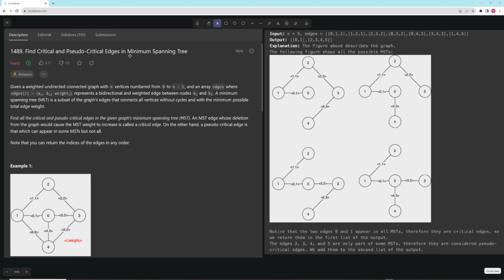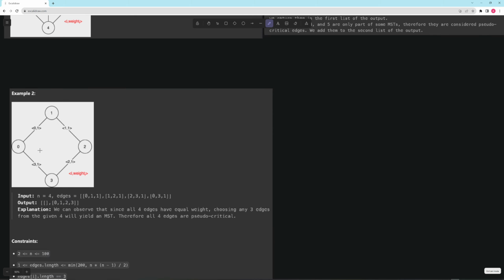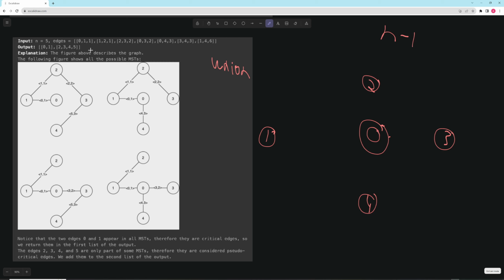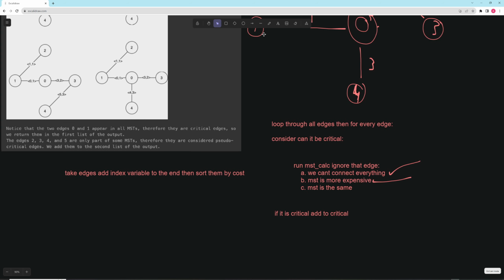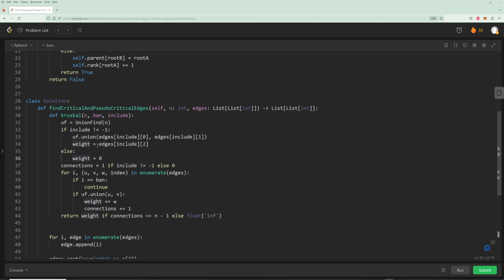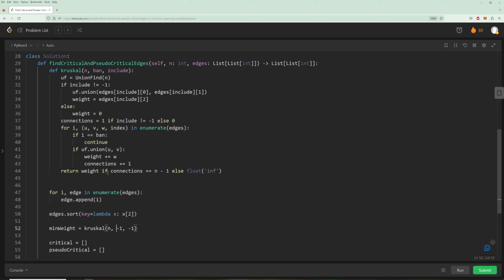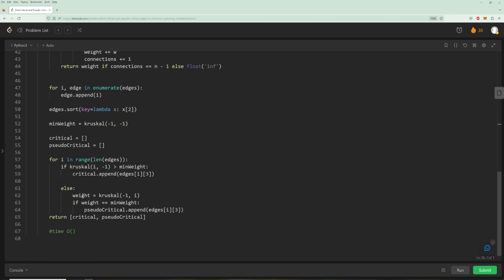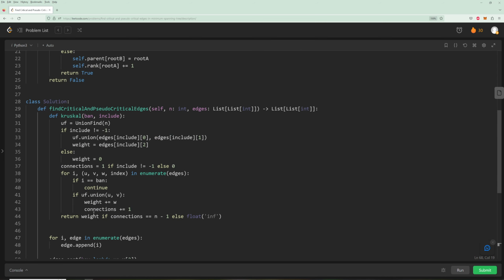Find Critical and Pseudo Criitical Edges in Minimum Spanning Tree - LeetCode 1489 - Python - MST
Solution, explanation, and complexity analysis for a fairly hard graph problems using Kruskal's algorithm for building a Minimum Spanning Tree.
This was the problem of the day for August 19th solved in Python.